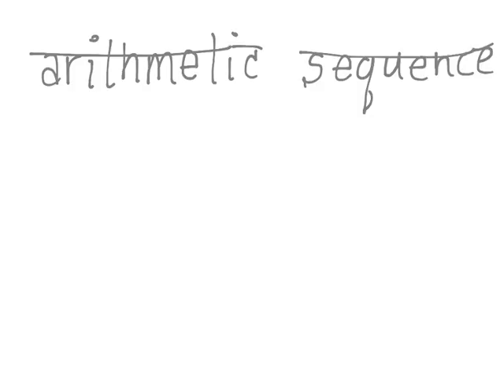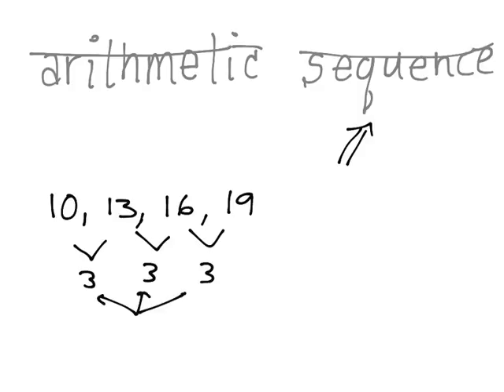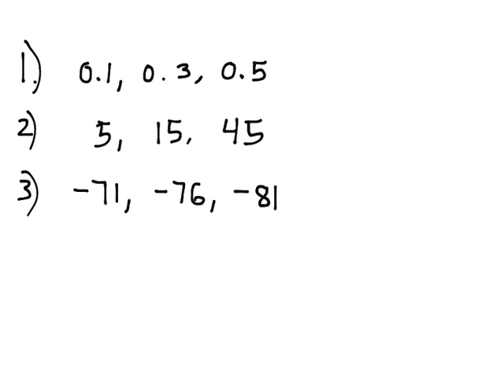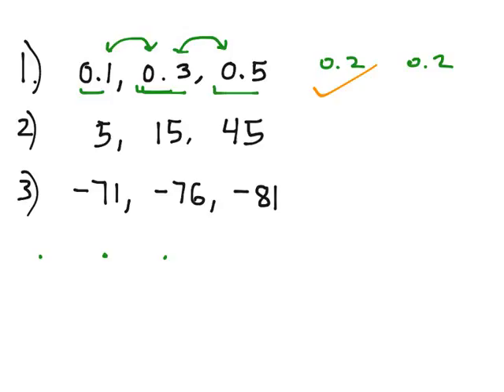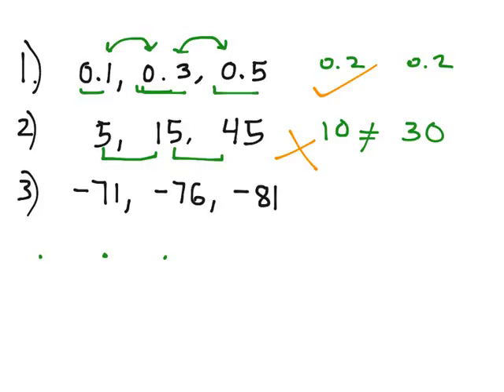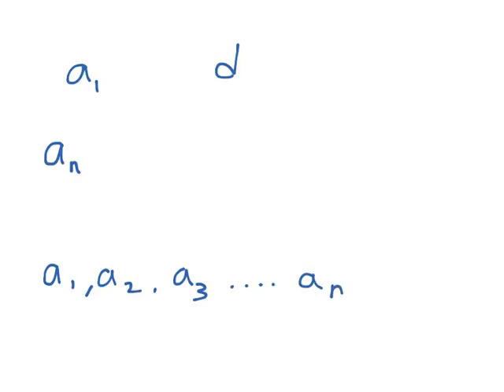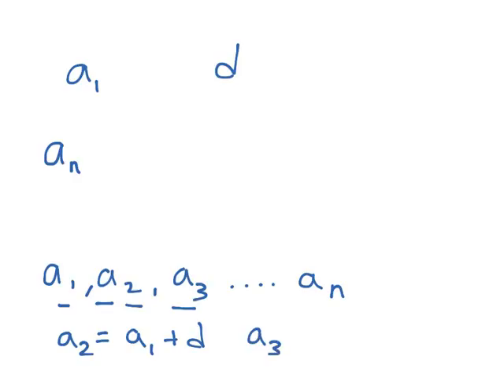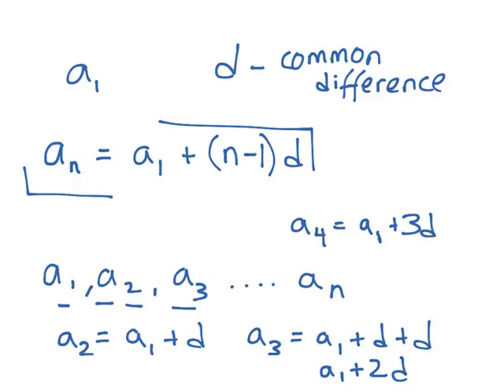Lesson- Arithmetic Seq Intro